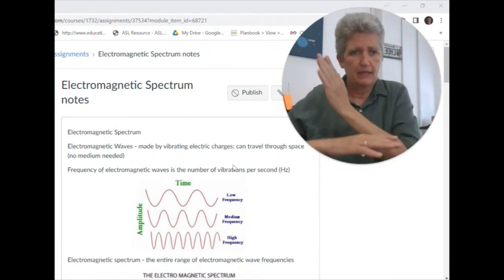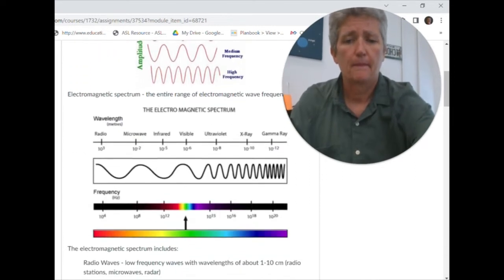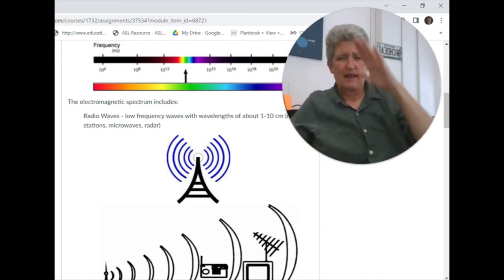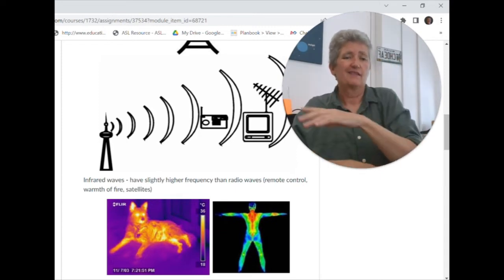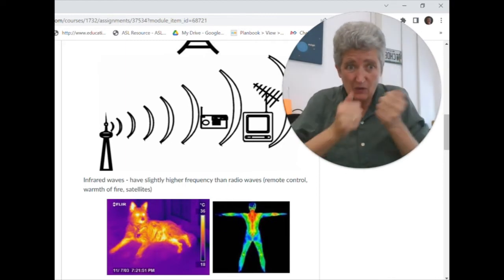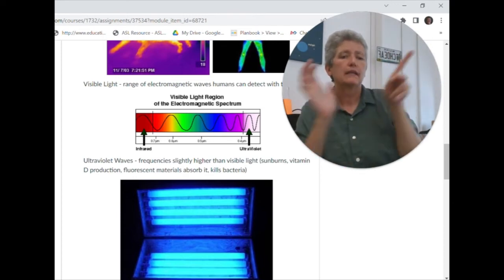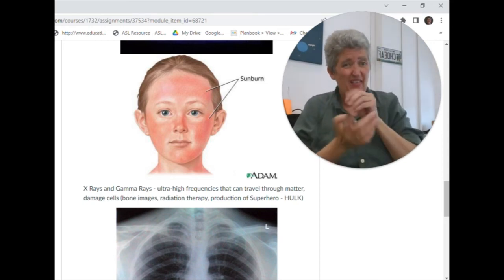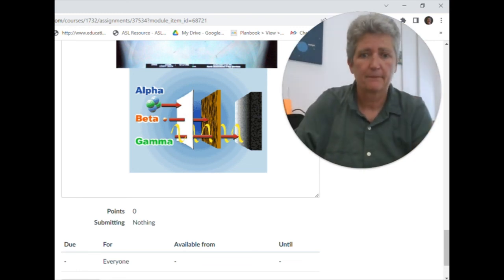The EM Spectrum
In ASL, Ms. S-K provides some notes on the electromagnetic spectrum.